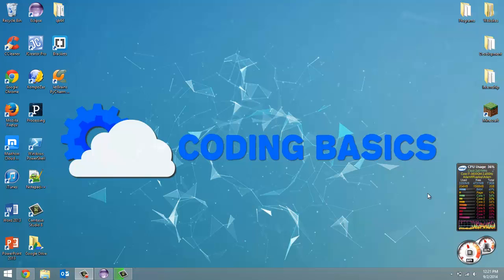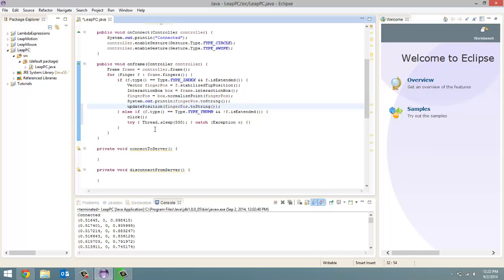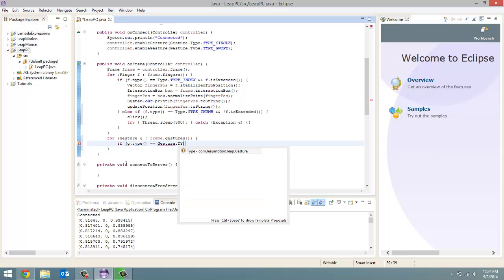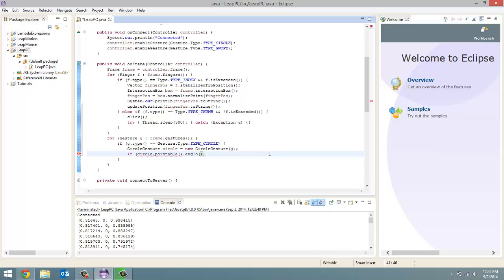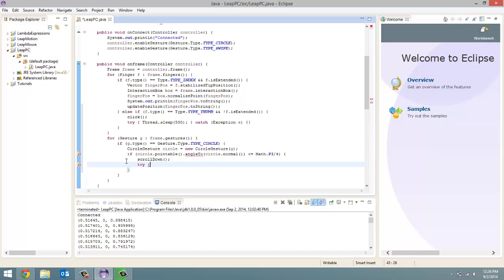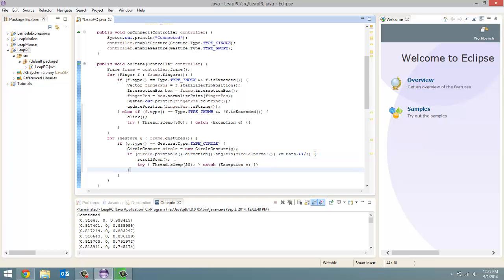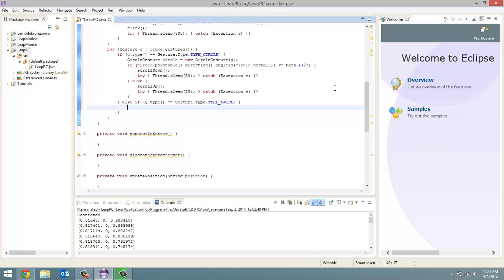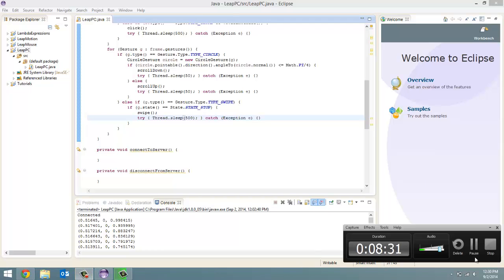Leap Motion and Raspberry Pi: Tutorial 4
In this tutorial we are going to code what we wish to happen when circle and swipe gestures are detected. When a clockwise circle gesture is detected, we want the raspberry pi to scroll down. When a counter-clockwise circle gesture is detected, we want the raspberry pi to scroll up. And when a swipe gesture is detected we want the start menu to be launched.